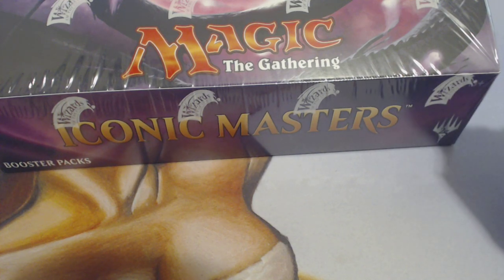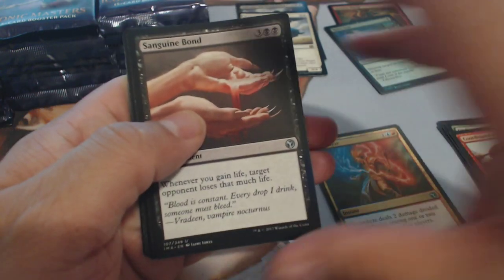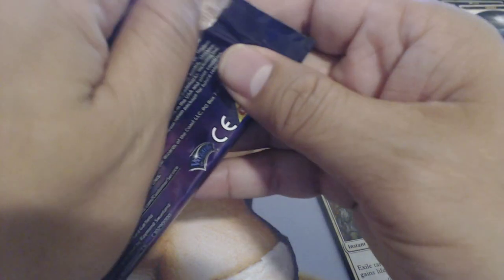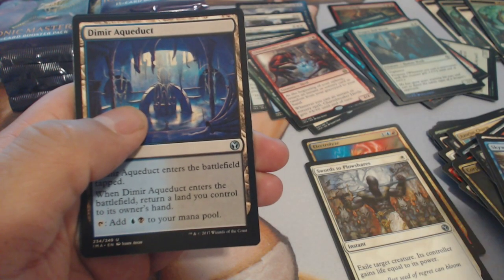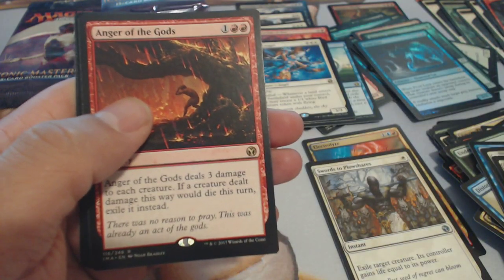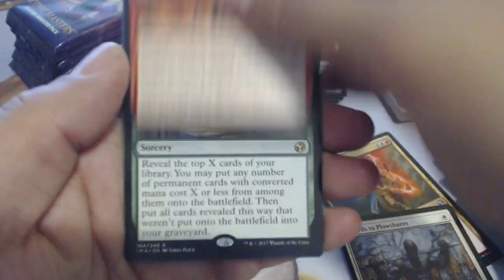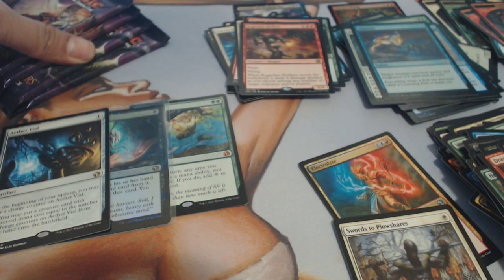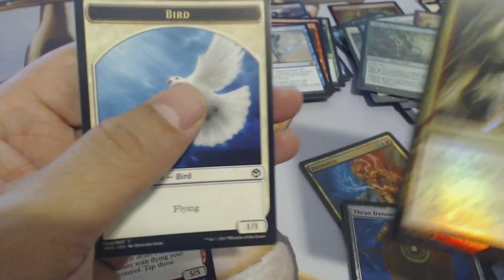MTG Iconic Masters Box#2. Two Rares & Two Foils in one pack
MTG Iconic Masters Box#2